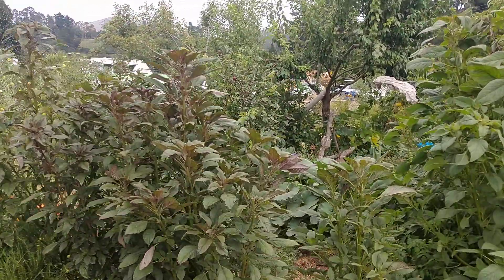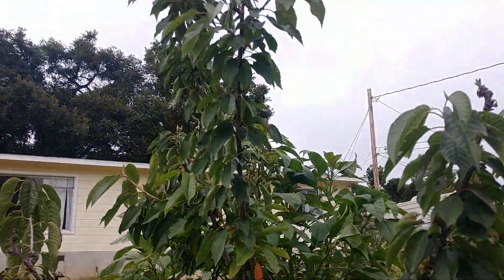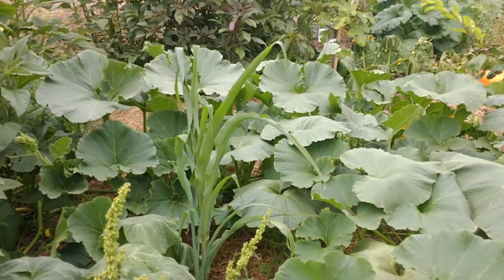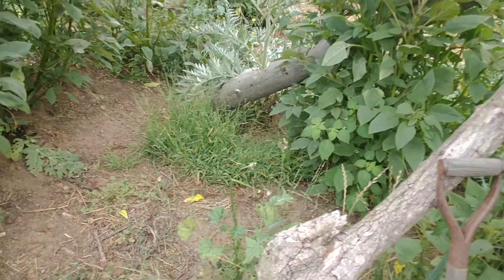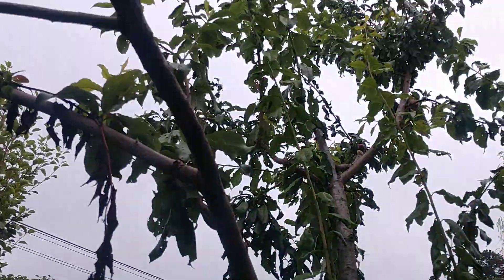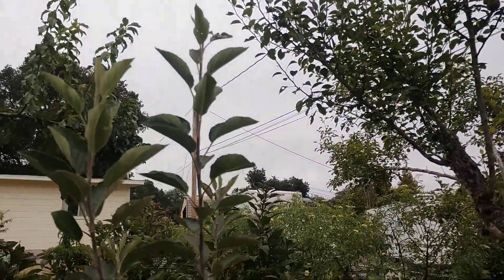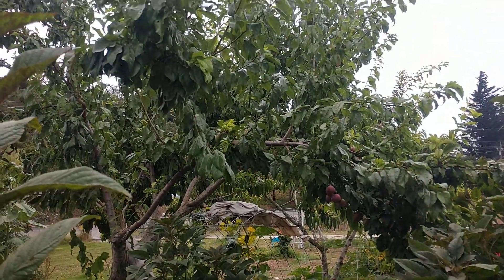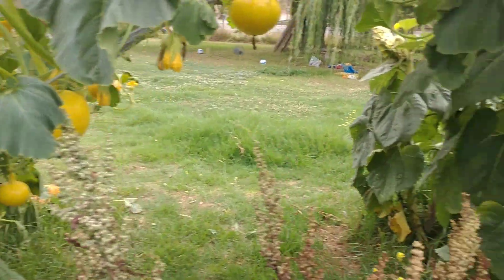Food forest tour